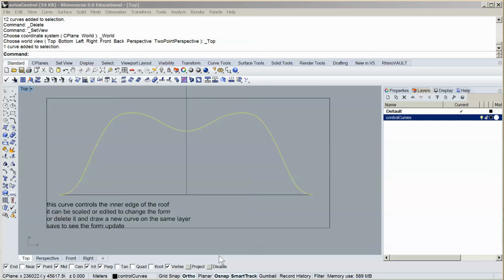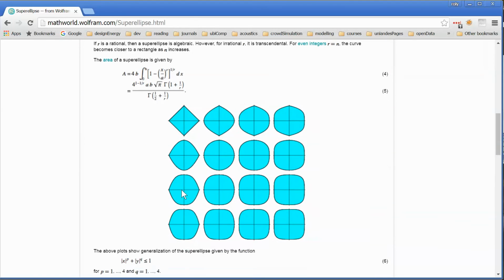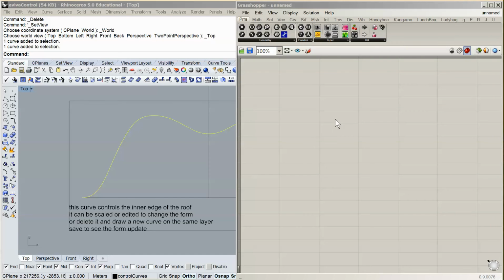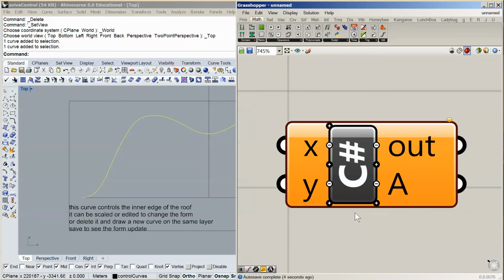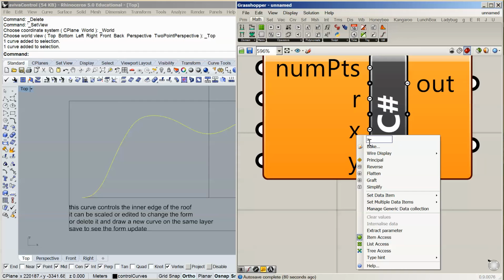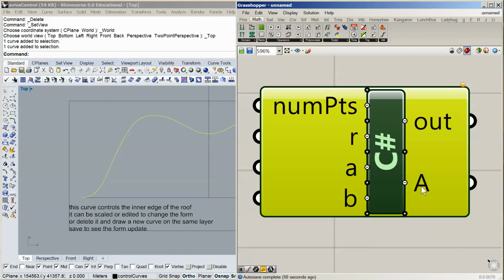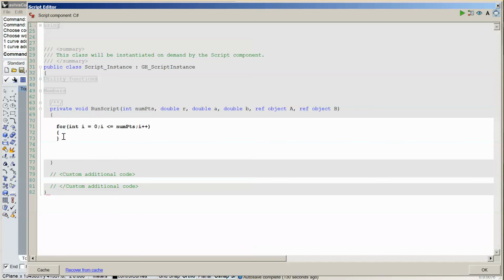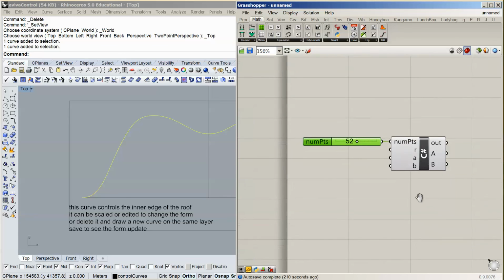Aviva Stadium_1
Aviva Stadium with grasshopper